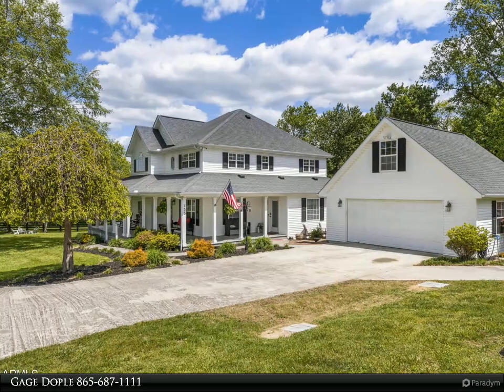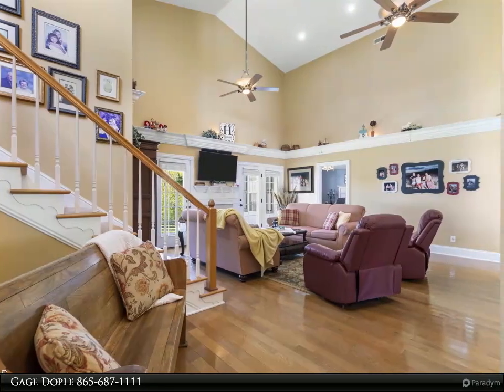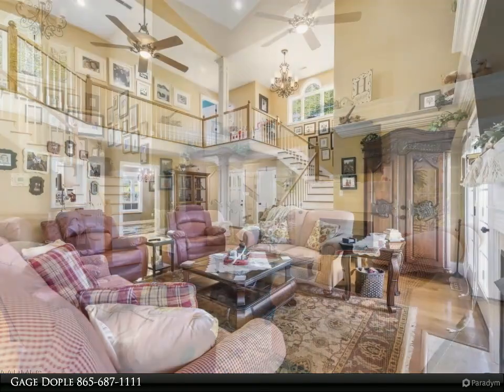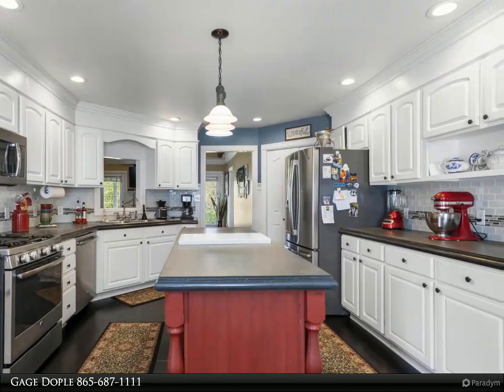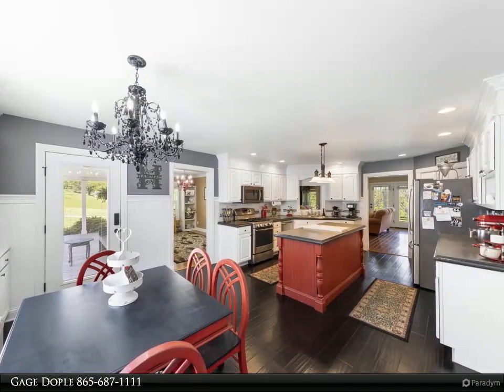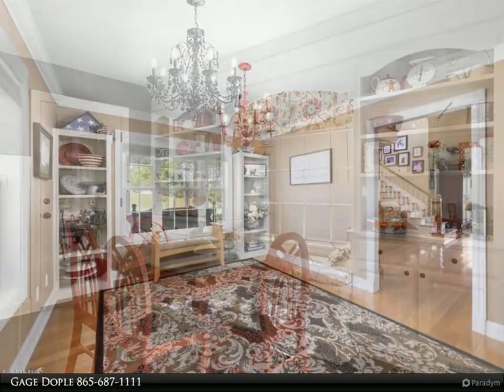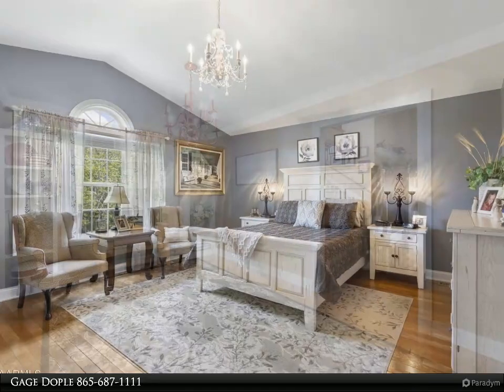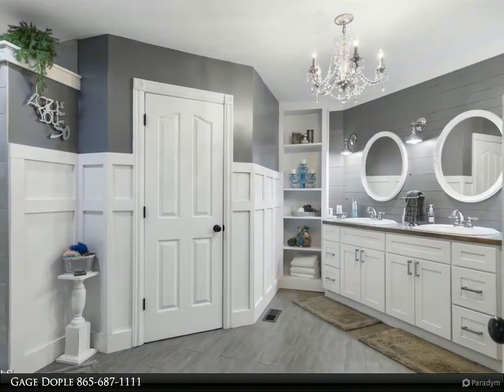Wallace Real Estate - 133 Coolidge Rd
This charming custom-built, one owner, home is a rare find! Situated in the heart of the countryside, this beautiful 2-story farm house boasts 3 bedrooms and 2.5 bathrooms, with a main floor master bedroom. The house features a spacious open great room with a gas fireplace, elegant hardwood floors, and crown molding. The master is conveniently placed off the living room and is equipped with cathedral ceilings. The ensuite includes an oversized walk-in shower with dual shower heads, double vanities, and a huge walk-in closet. The kitchen is generously sized with plenty of cabinet space and is outfitted with a beautiful island, perfect for extra meal prepping space. Upstairs, you will find two additional bedrooms, a thoughtfully placed Jack and Jill bathroom, as well as a utility room. Towards the back of the home there's a screened in porch, perfect for enjoying summer nights, and the front porch wraps around 80% of the house, capturing the beauty of East Tennessee. Outside, you will find a 2-car detached garage with an upstairs workshop and an acre of well-maintained lawn, beautiful landscaping, and plenty of trees for shade. This home is located within a few miles to 4 different marinas on Norris Lake, with the closest being only 1.5 miles away. Are you interested in owning an event center along side this beautiful home? Also available for purchase or sold separately, is a 2-year-old, 1,824 square feet structure that could be used commercially or could be easily converted into a 3 bed/ 2 bath residential home. This would make a perfect situation for multi-family living. Please see MLS # 1226028 or search ''129 Coolidge Rd''.Come make this your dream home in the country or turn this into an investment for overnight rental. The possibilities are endless, schedule your private tour today to see this one-of-a-kind home!

2 full bath, 1 half bath

Gage Dople
Wallace Real Estate